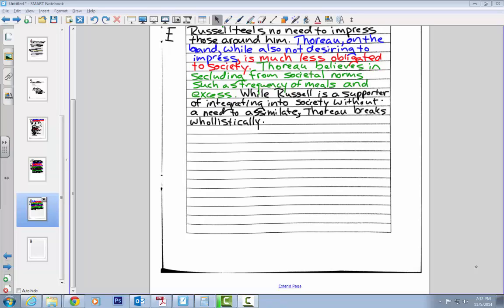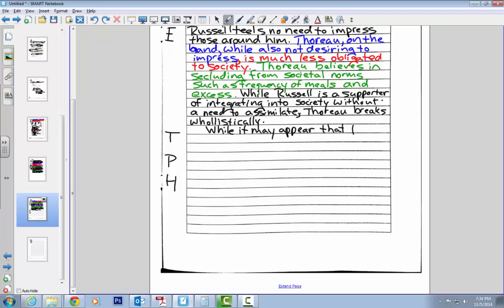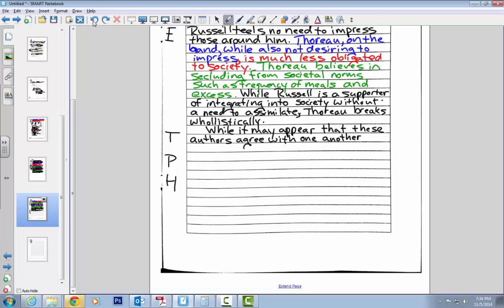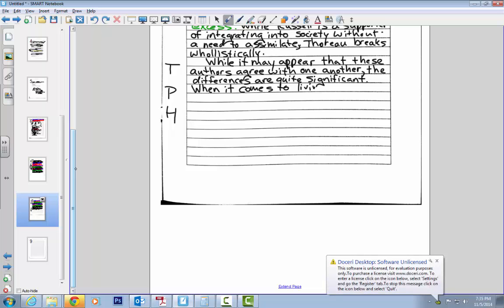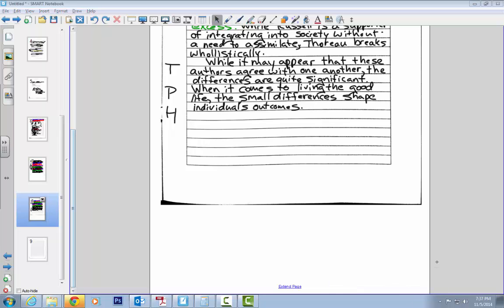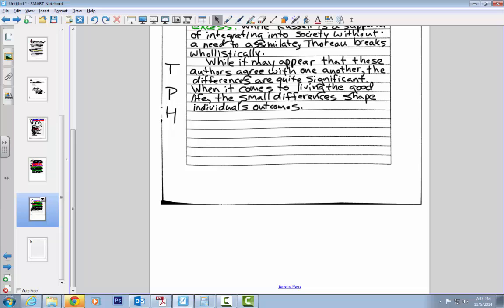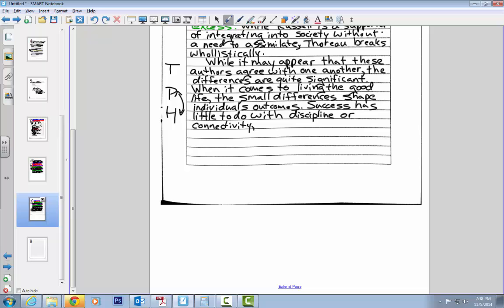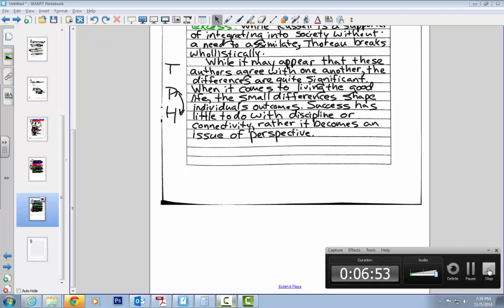OC Writes - 9 Writing the Conclusion